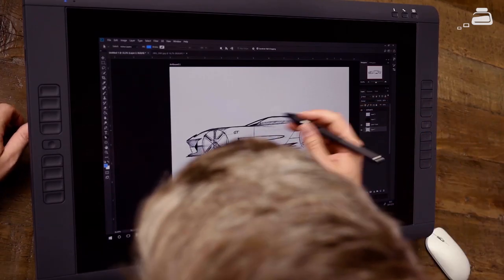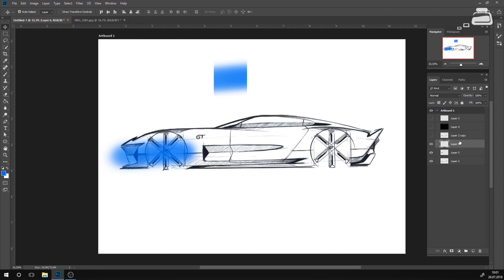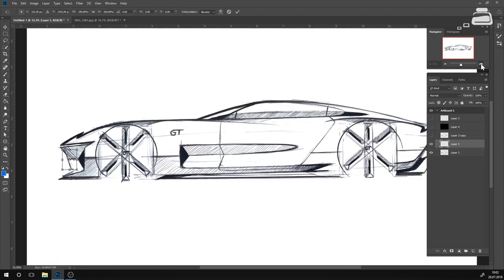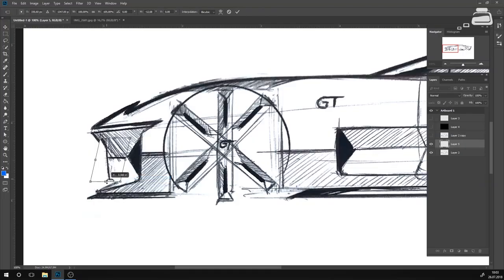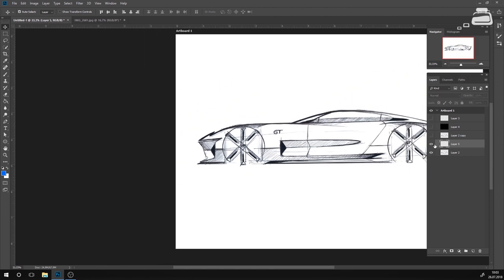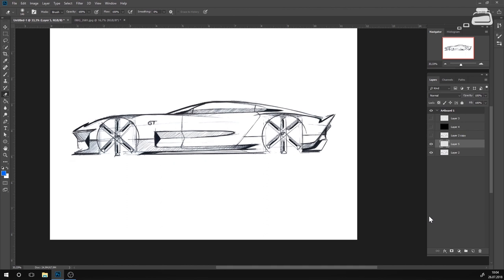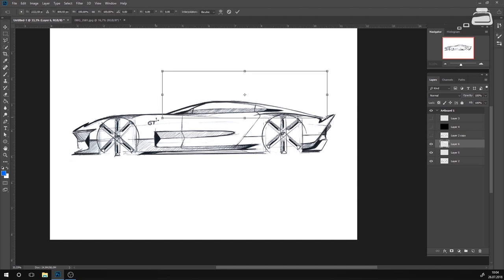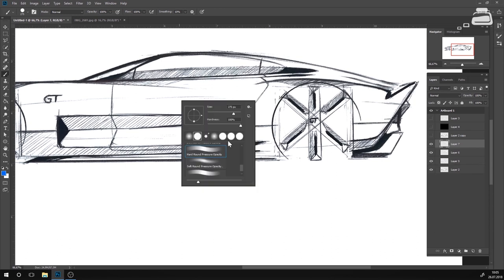Car Design Tutorial: Side view Sketch adjustments in Photoshop (render prep)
This tutorial is part of the series Production Design Process by David Seesing. In this 4th part, Seesing brings his ballpen sketch into Photoshop and develops his design further by correcting the sketch and shading the volumes.

David Seesing is Design Director at Forge Design and tutor at inktank.academy.